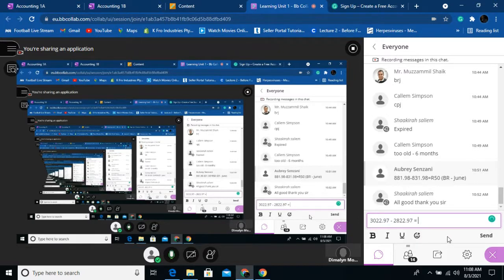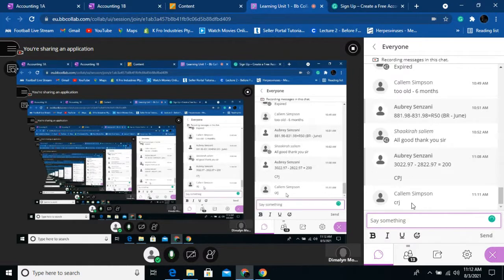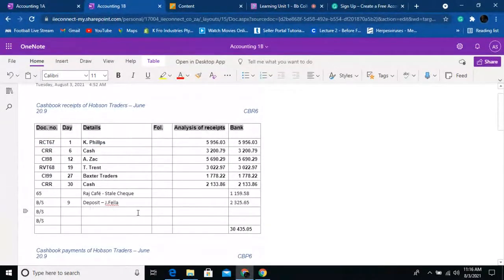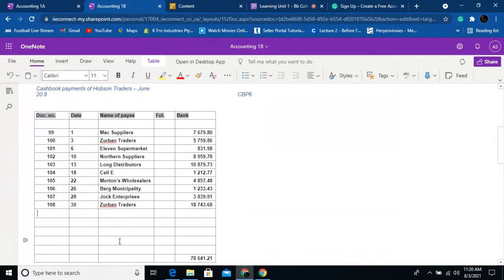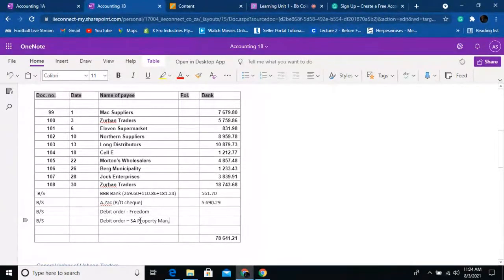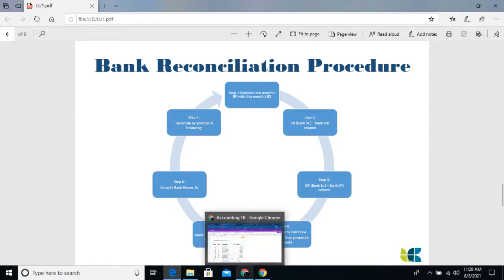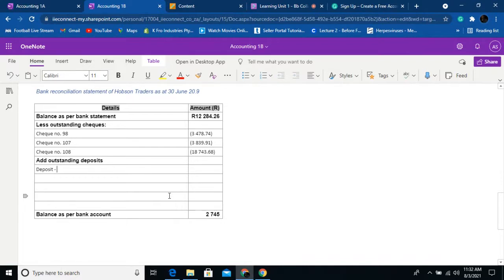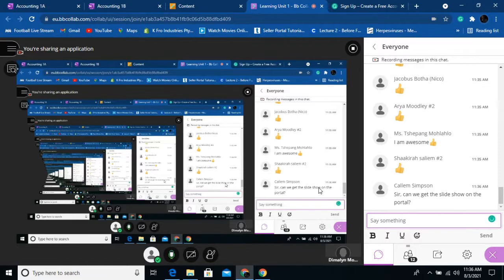ACBP5122 Unit 1 - Theory & Exercise 1.2 - (03.08.2021) [Recording 2]